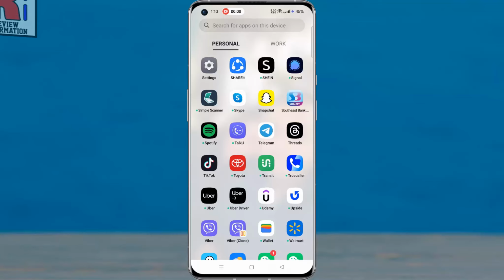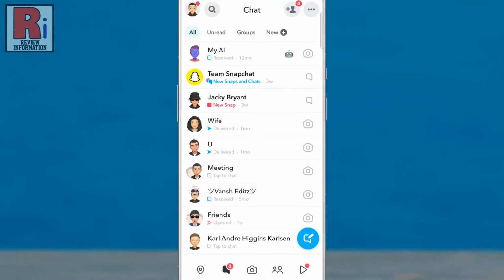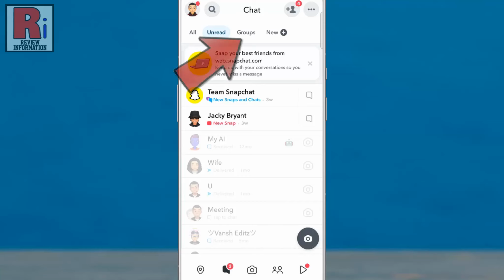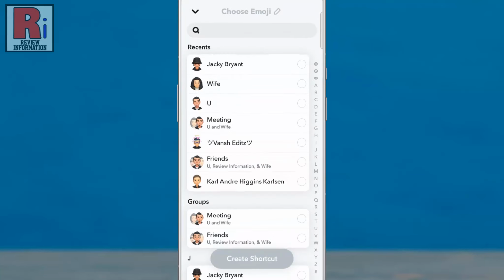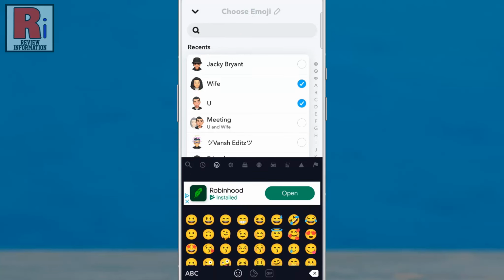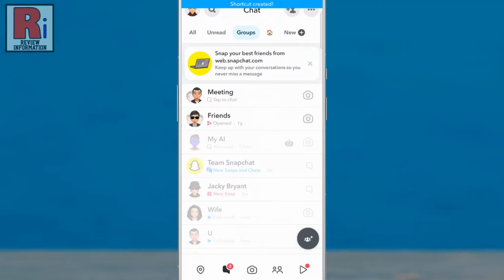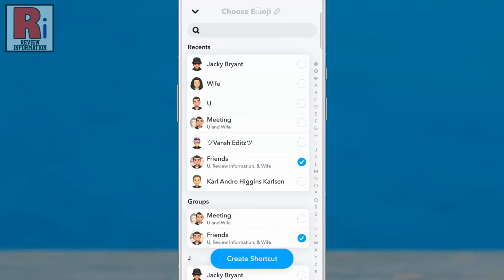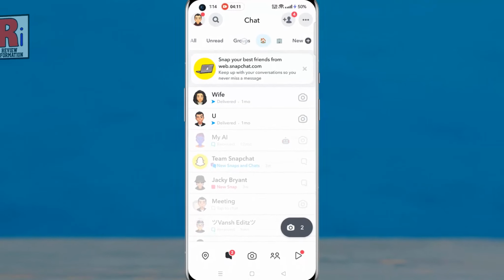How to Use Shortcut Tabs on Snapchat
In this video I will show you, How to Use Shortcut Tabs on Snapchat.